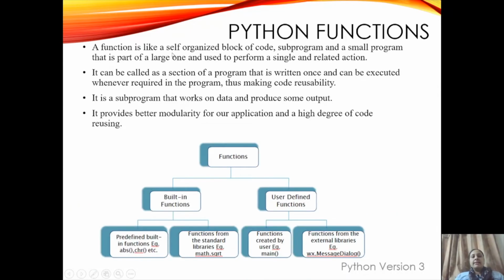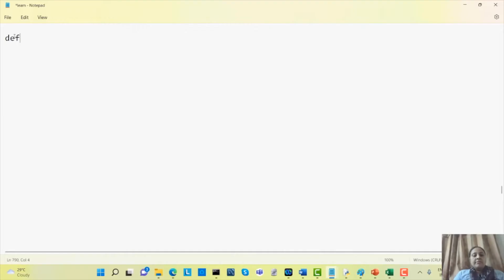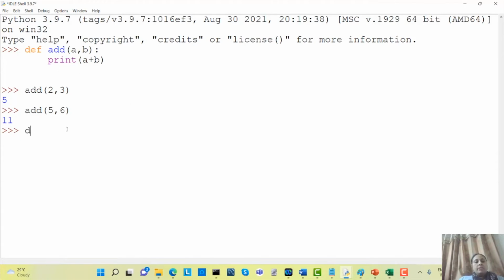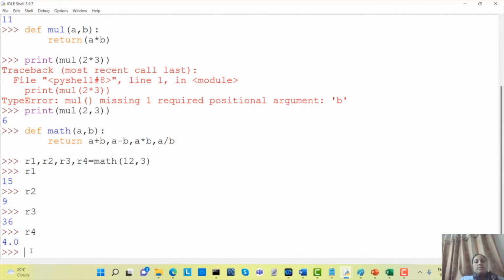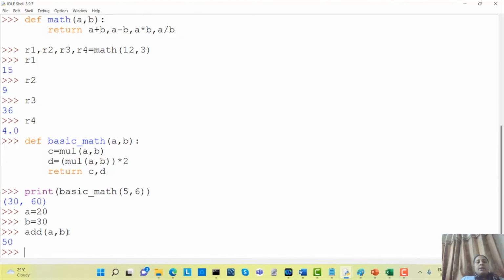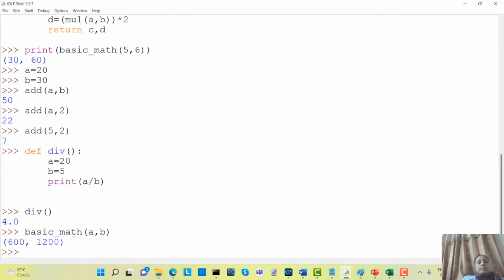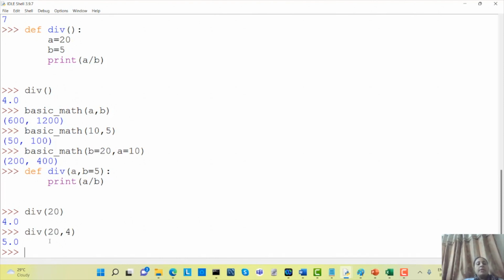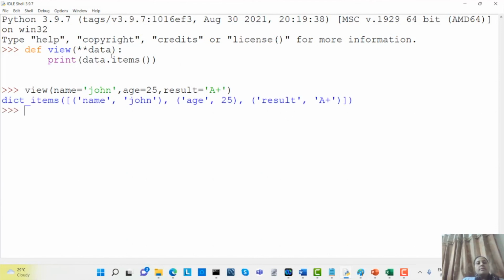Python Workshop | Python Functions Explained | Python Courses | Python Training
Python is an interpreted and high-level programming language. This video session is focused on Python functions, one of the most important aspects of any programming language. If you’re looking to become an expert in Python, then this video will help you master this crucial skill.

This video session gives an overview of Python functions. These functions are a group of related statements that performs a specific task. You will also learn how these functions help break programs into smaller and modular chunks. When these programs grow larger, functions make them more organized and manageable.

CCS Learning Academy offers Python certification training at competitive prices for aspirants, corporate employees, and veterans.